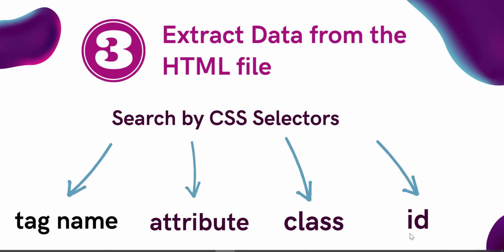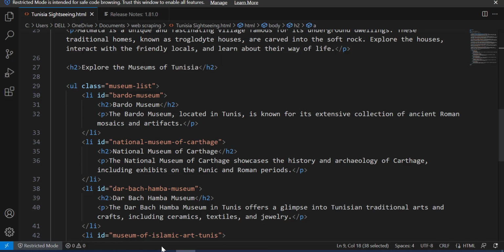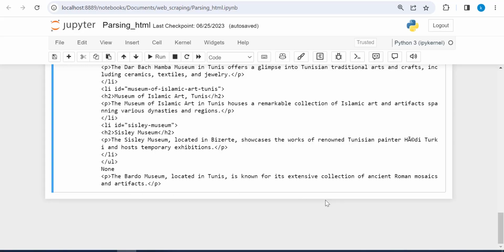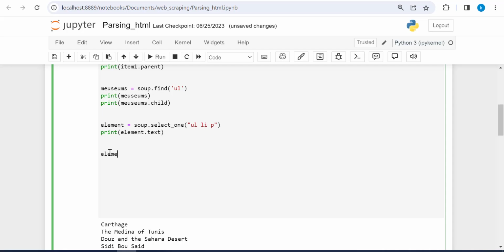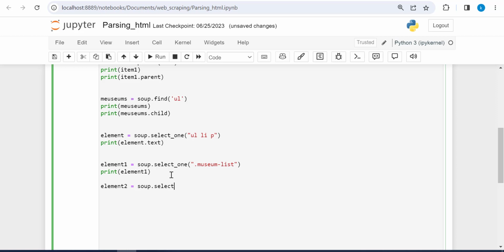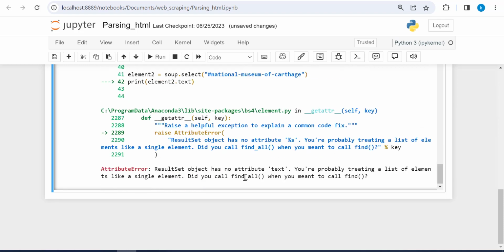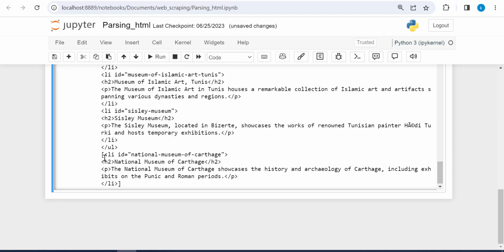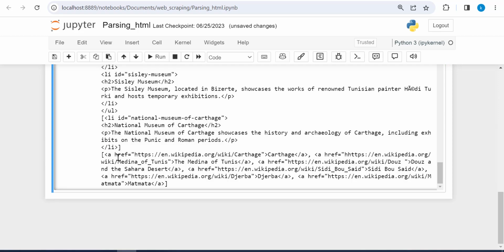Finding Elements with CSS Selectors Beautifulsoup part3| Learn web scraping with python | 2023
My Course on Udemy: Leran a python skill from scratch in 7 days: web Scraping